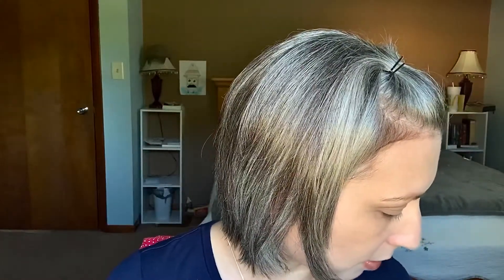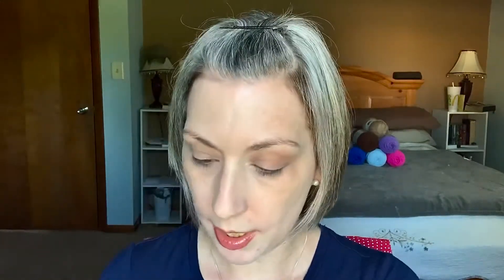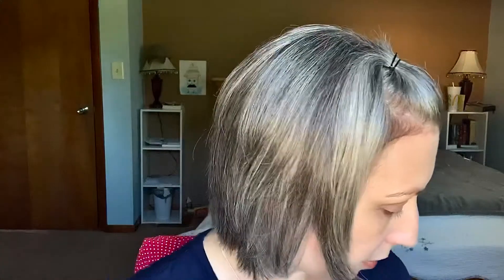Friday Funday! Get ready with me over 40 makeup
Sorry it’s so long🙁